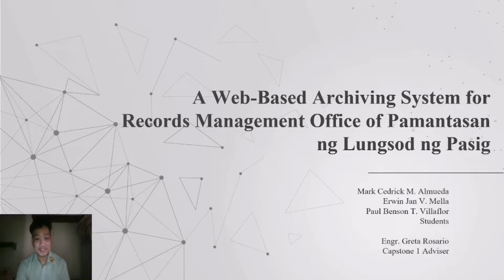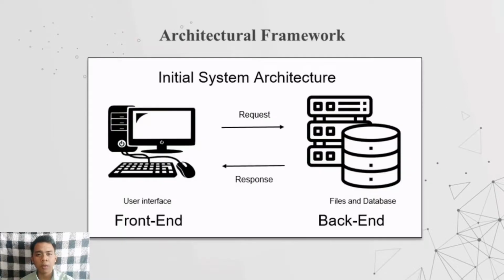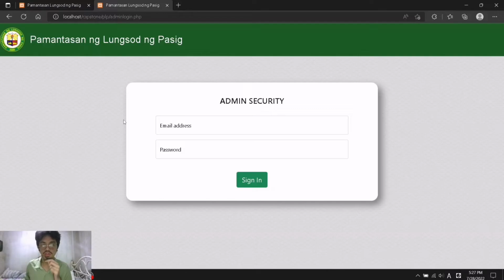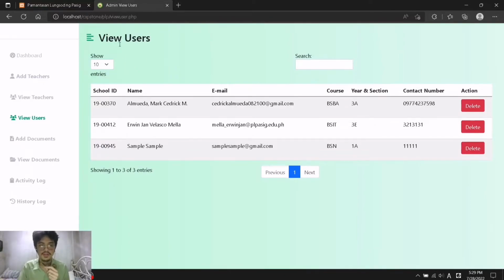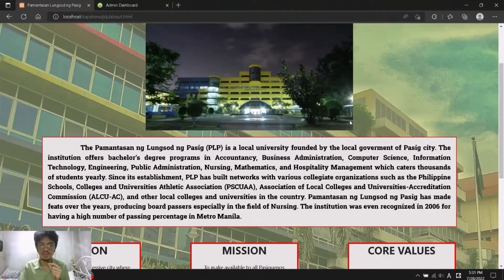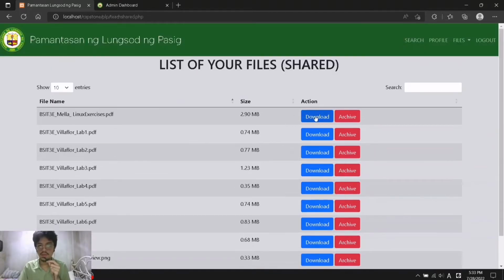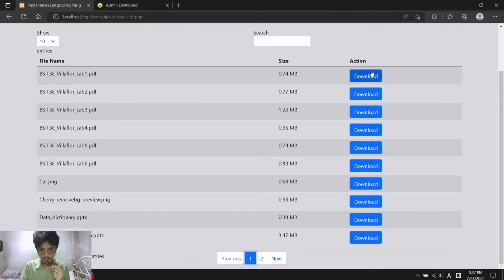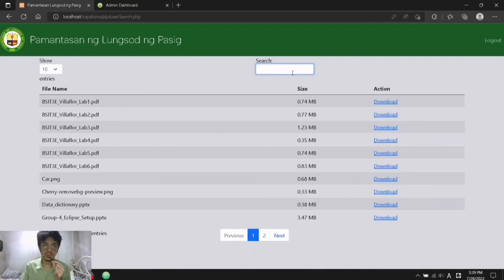A Web-Based Archiving System for Records Management Office of Pamantasan ng Lungsod ng Pasig (AVP)